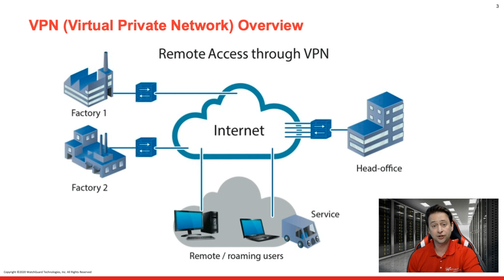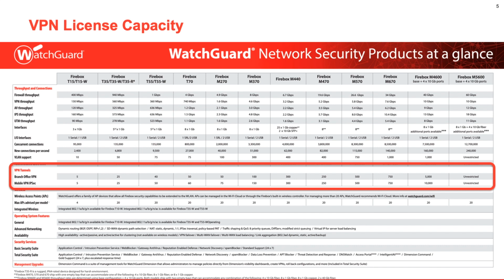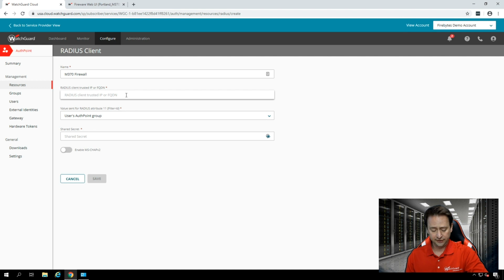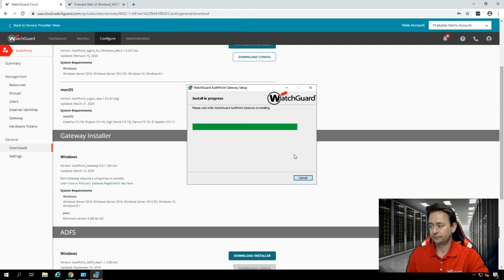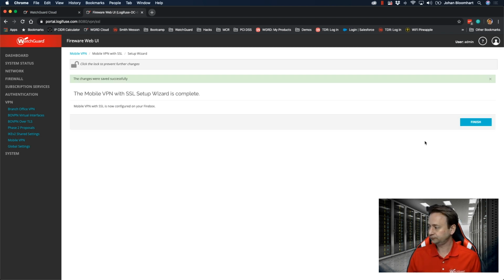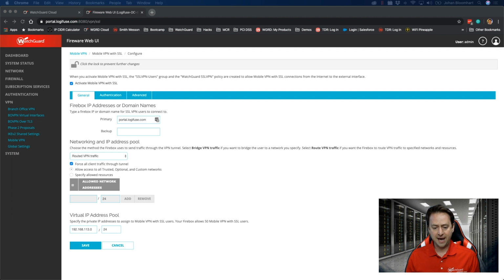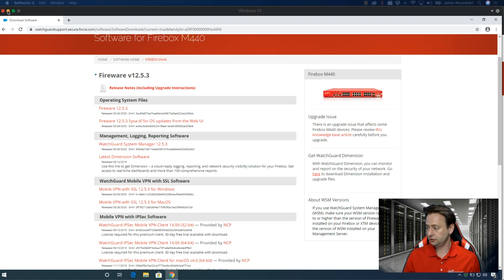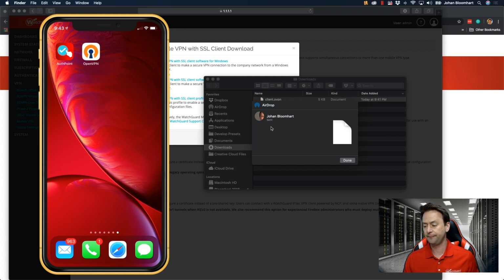Configure the WatchGuard SSL (TLS) VPN Client with MFA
Learn how to download the WatchGuard SSL VPN client, configure the WatchGuard firewall and configure the client on Windows and Mac along with AuthPoint.  Also learn how to leverage OpenVPN to connect a SSL VPN tunnel from an Android or iPhone.